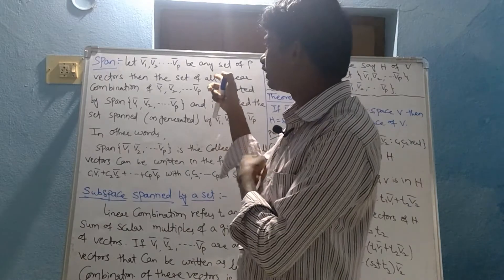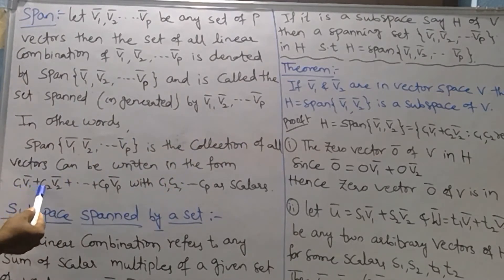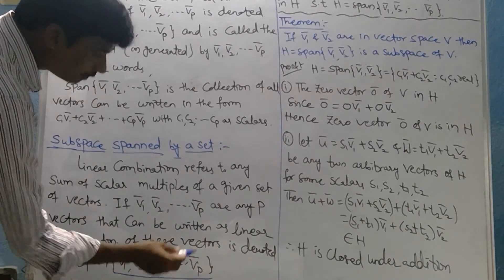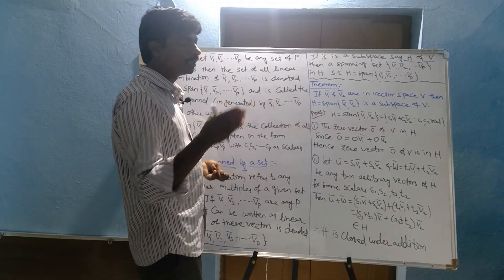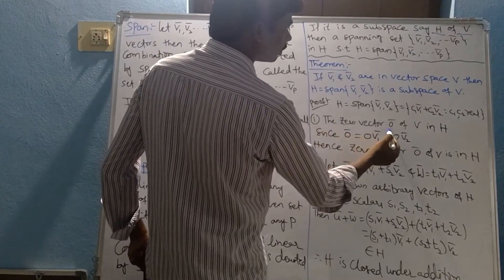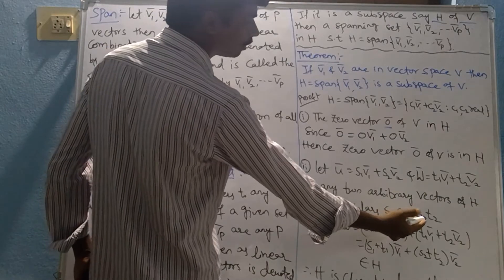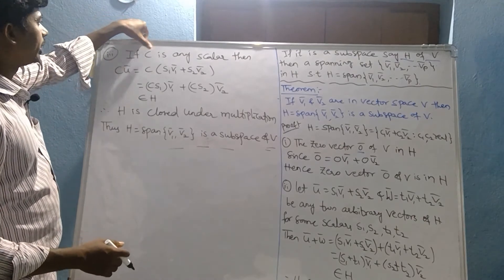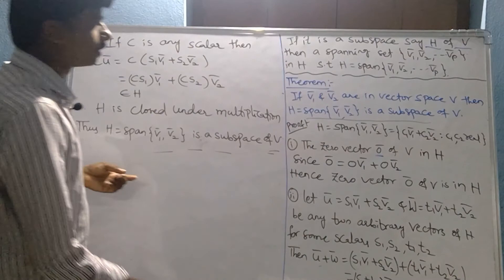VECTORSPACE LECTURE-08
VECTORSPACES. Lecture-08